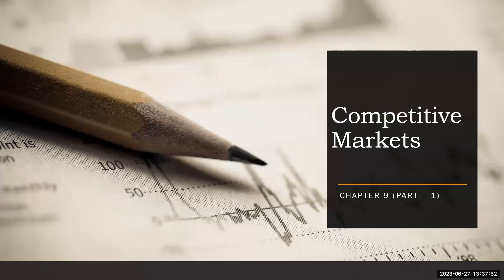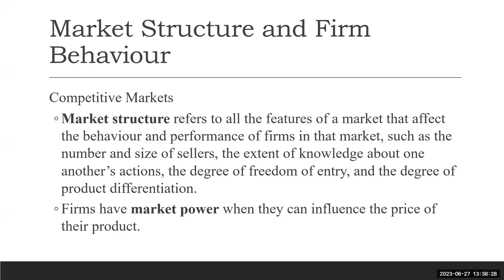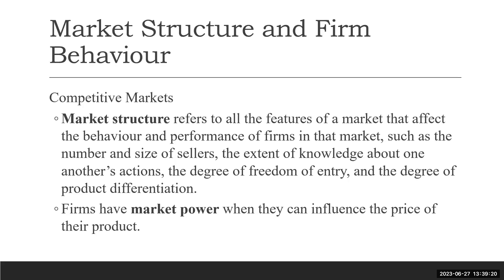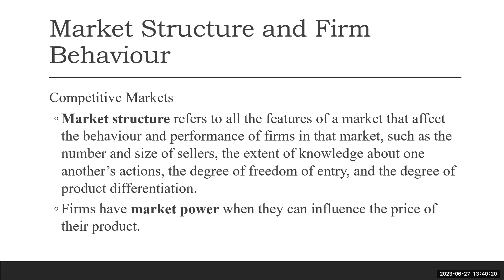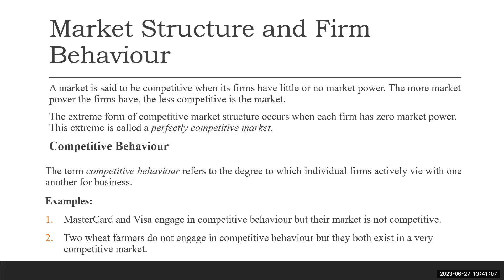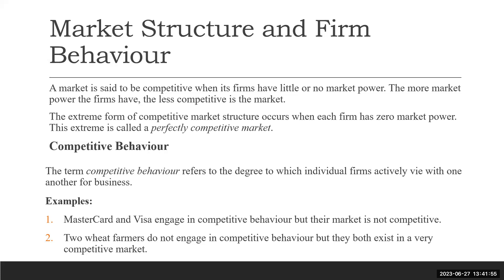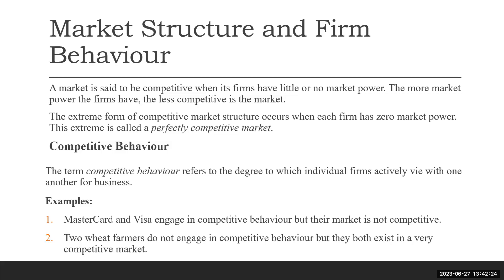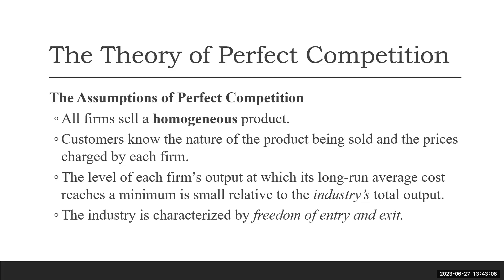Competitive Markets (Chapter 9, Part 1)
Competitive Markets
Homogenous Products
Price Taker